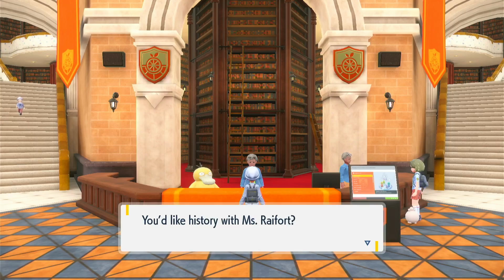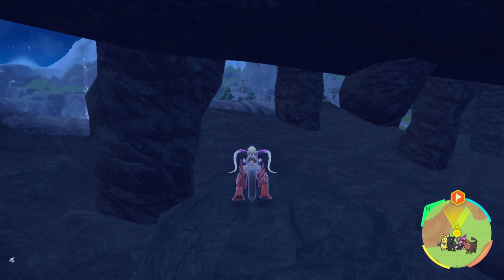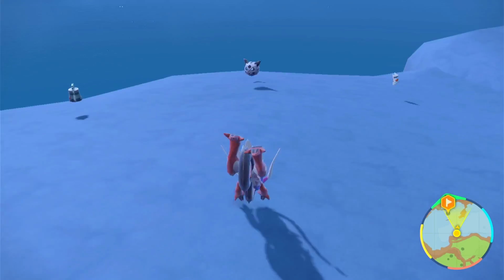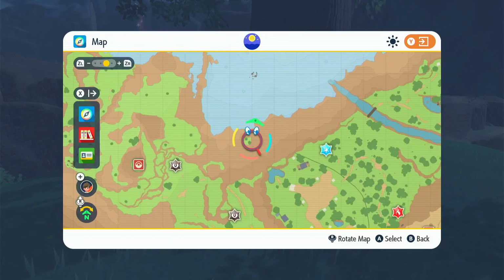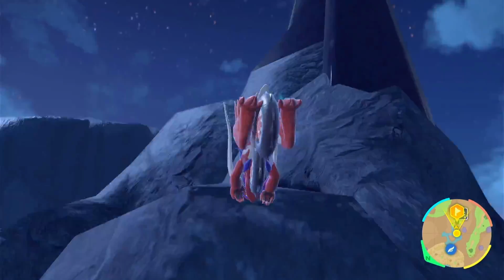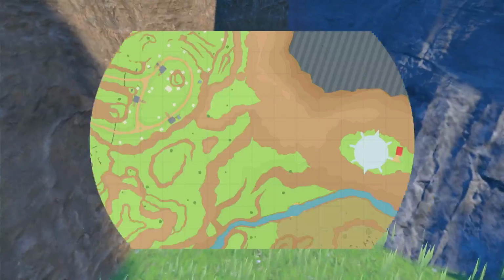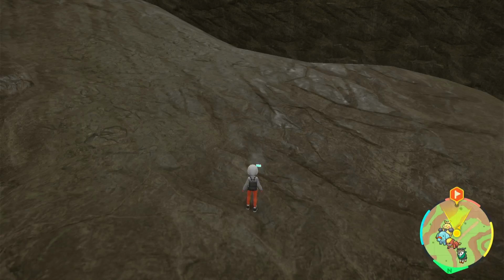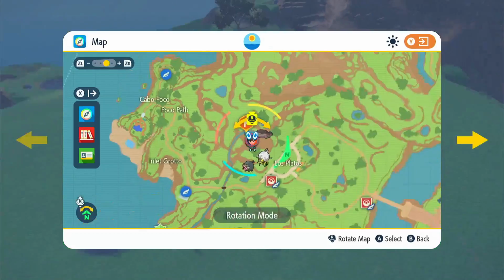How To Get EVERY LEGENDARY QUARTET POKEMON in Scarlet & Violet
Incase you can't find what you want you can jump between spots in this video.

0:00 intro
0:32 neccesary stakes
0:50 two maps of known stakes
0:55 all the things that will be needed
1:04 History Class for Shrine Locations
1:52 Ting Lu Stake Locations
5:29 Chi Yu Stake Locations
8:35 Chien Pao Stake Locations
12:05 Wo Chien Stake Locations

Member Perks:
- Access to members only discord rooms
- Custom Emotes
- Custom badge in chat & video comments